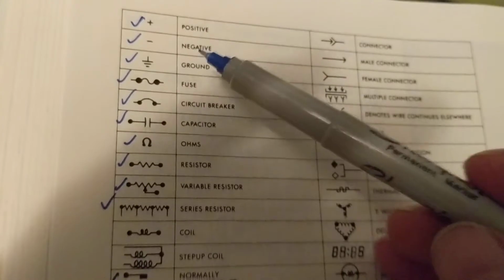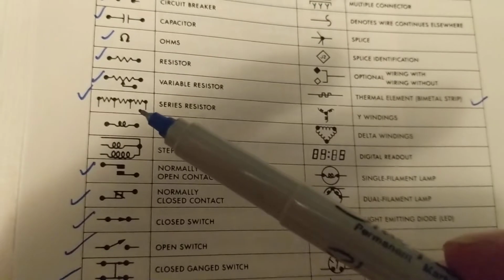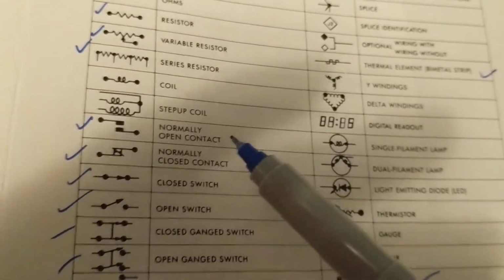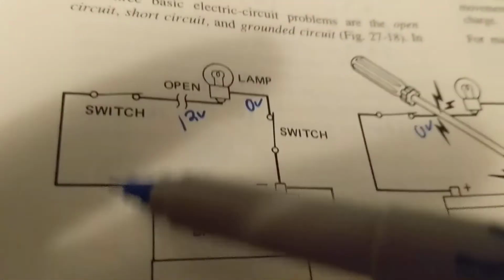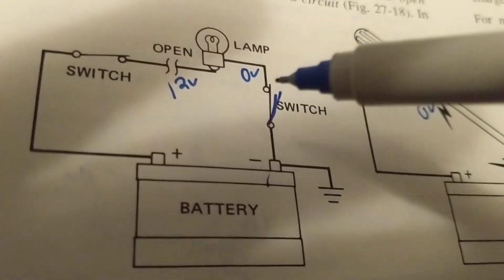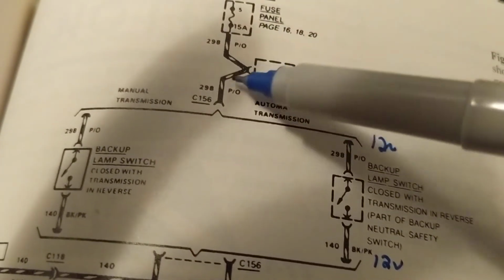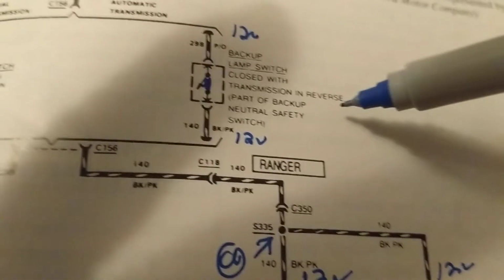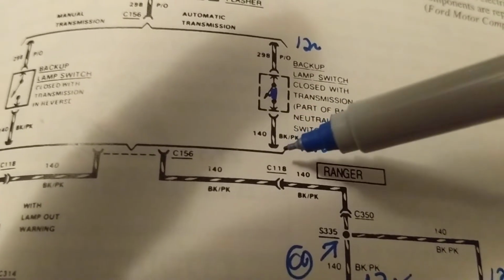How to understand schematics and symbols simplify 4 engine performance